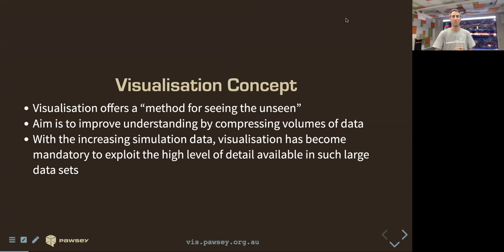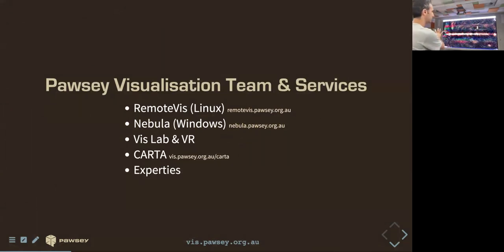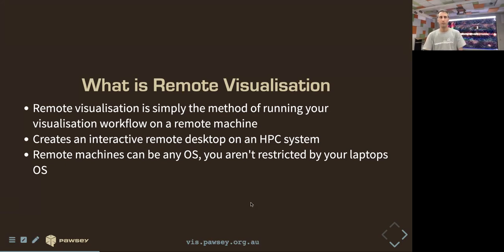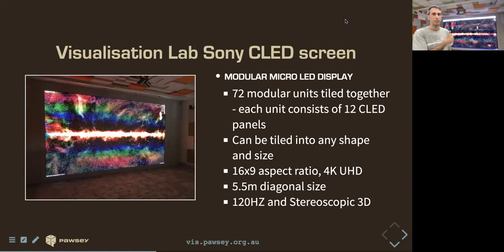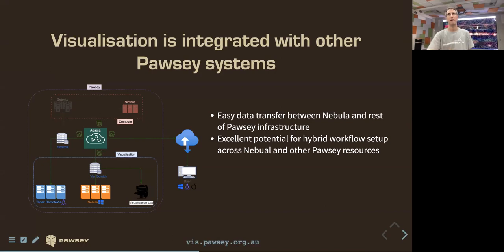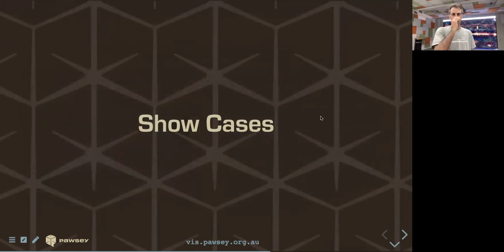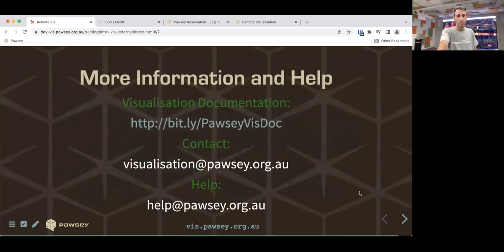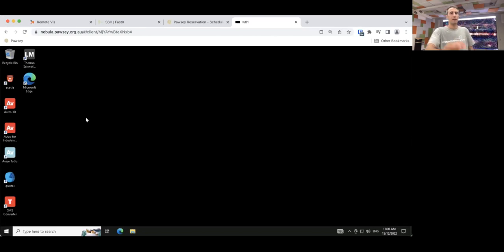Introduction to Remote Visualisation